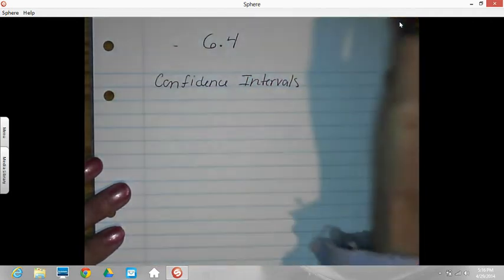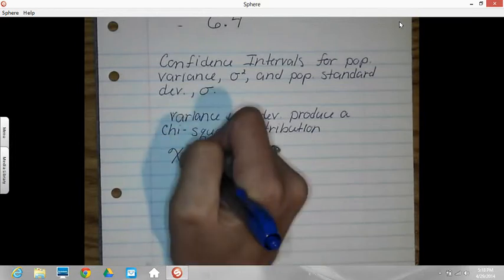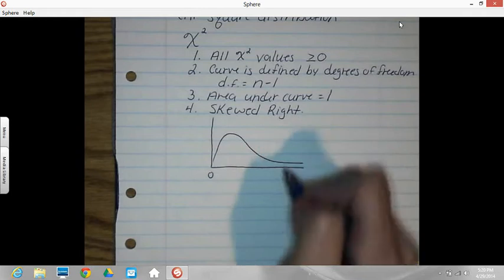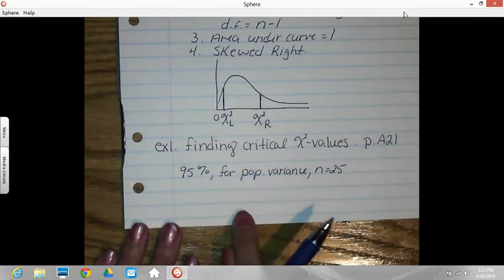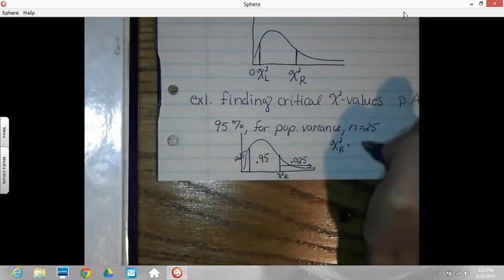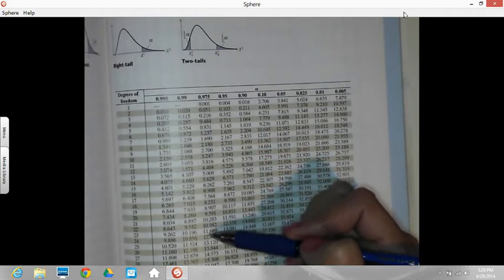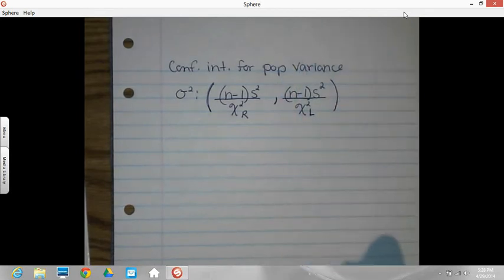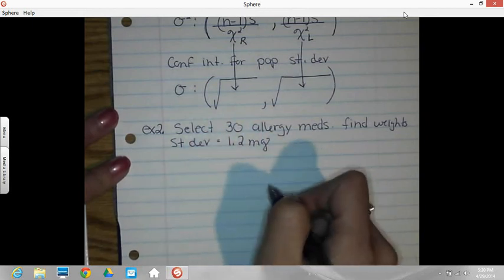S 6 4 1